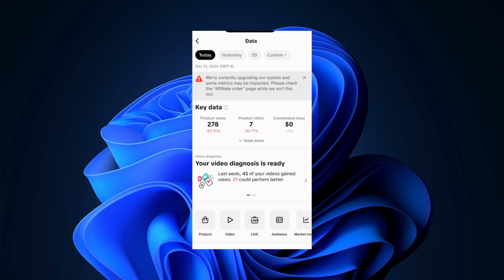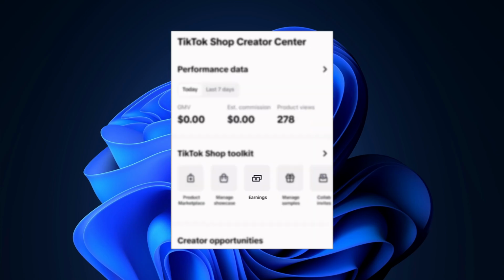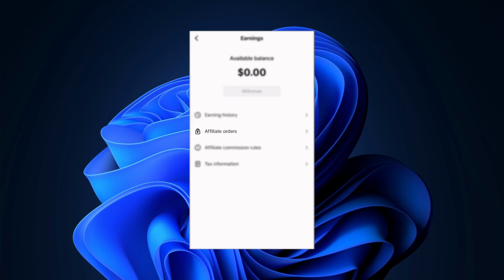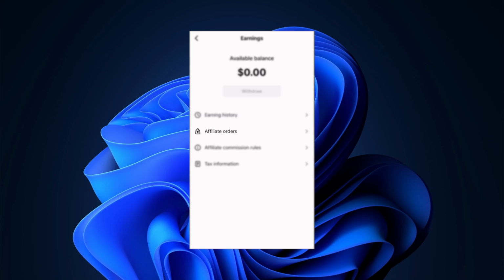HOW TO CHECK ORDERS IN TIKTOK AFFILIATE DASHBOARD (STEP-BY-STEP GUIDE 2026)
In this 2026 step-by-step tutorial, you’ll learn how to check your orders in the TikTok Affiliate Dashboard. If you’re promoting products through TikTok Shop, this guide shows you how to track your performance, commissions, and order details.

The TikTok Affiliate Dashboard allows creators to monitor sales, view order status, and analyze earnings in real time.

In this video, you’ll learn:
 • How to access the TikTok Affiliate Dashboard
 • Where to find your orders section
 • How to check order status and details
 • Viewing commissions and earnings
 • Tracking performance of your products